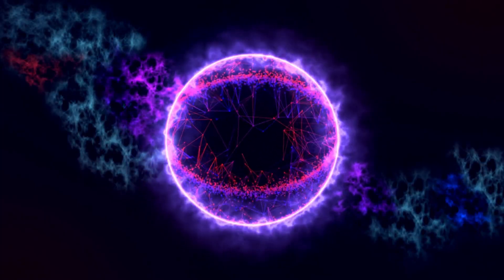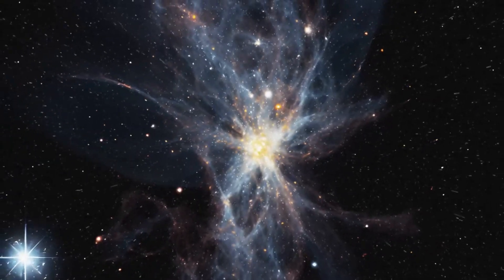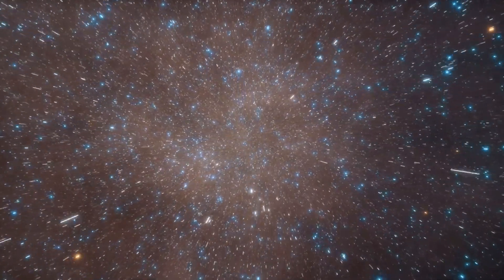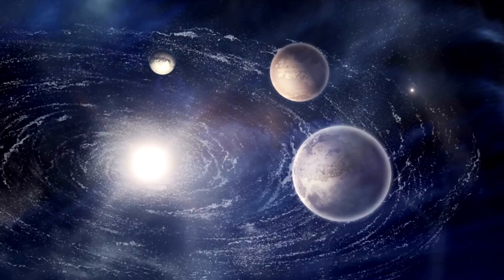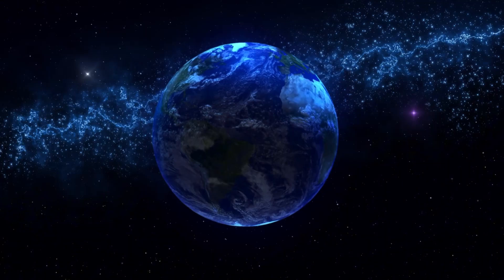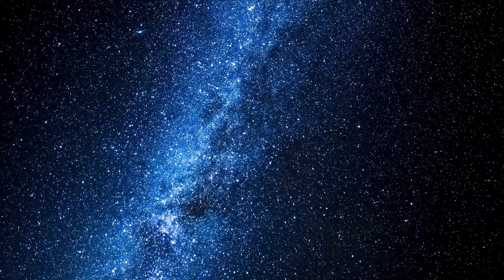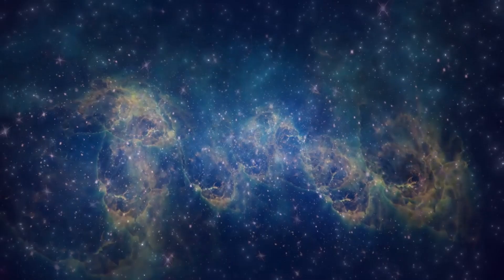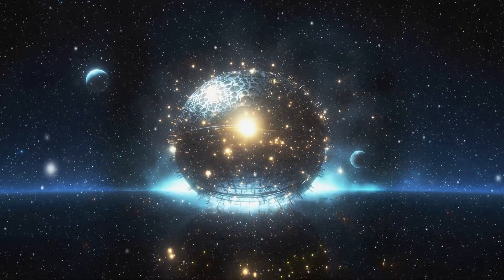Brian Cox: The Universe Existed Before The Big Bang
In this thought-provoking video, renowned physicist Brian Cox explores the mind-bending idea that the universe may have existed in some form before the Big Bang. He delves into the latest theories in cosmology and quantum physics, challenging our understanding of time, space, and the origins of the universe. Join us as we unravel the complexities of this concept and what it means for our comprehension of existence itself.

Key Points:
Introduction to Brian Cox and his insights on cosmology.
Explanation of what the Big Bang theory entails.
Discussion on theories suggesting a pre-Big Bang universe.
Exploration of concepts like quantum gravity and multiverses.
Implications of these ideas for our understanding of time and existence.